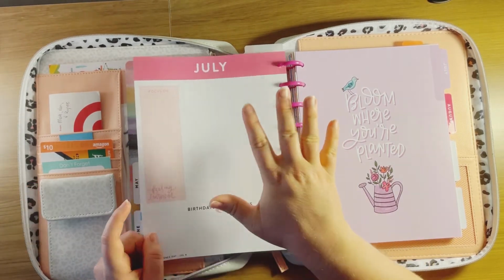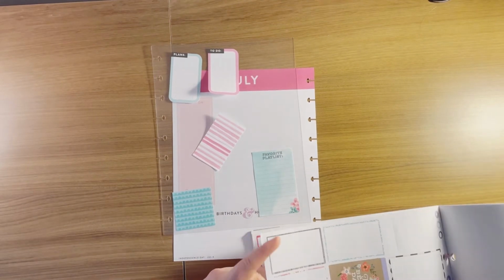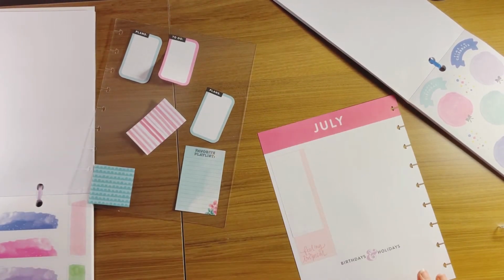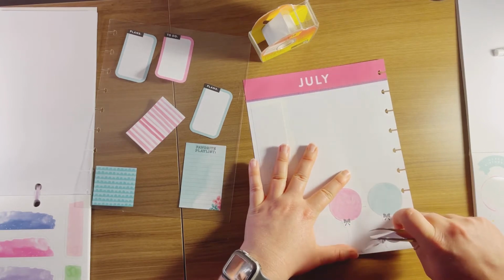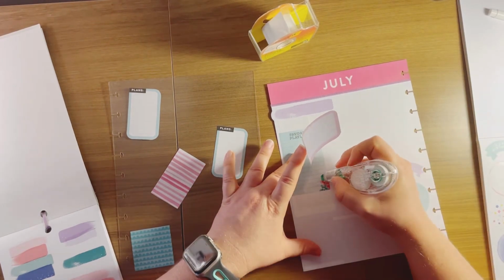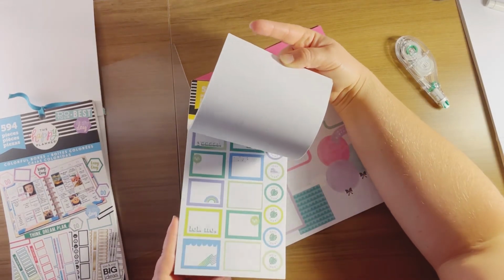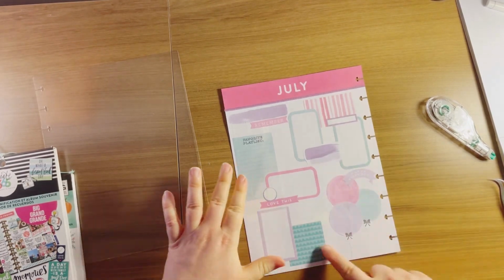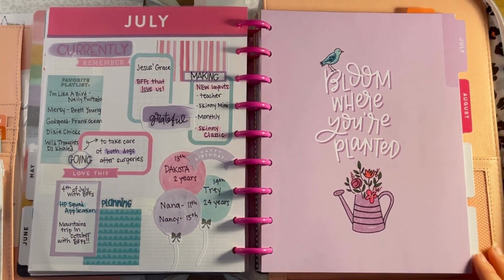Plan With Me: Currently Page July 2021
In this video, I’m designing my currently page for the month of July 2021 in my classic catch-all happy planner. I’m using a few of the much older sticker books for this page. Let me know what y’all think in the comments below!!!

Sticker books that I used in this video:
Happy Illustrations 521
Watercolor Goals 500
Color Story 725
Memory Planning 472
A Year of Memories 432
Tiny 1508

If you also want to get your hands on any of these products or buy any Happy Planner products directly from their website, I would appreciate if you would use my affiliate link

There are no extra fees or steps, it is just a way to support me in a small way!!

Helpful planner supplies

THANK YOU SO SO VERY MUCH FOR WATCHING!!! ♥️